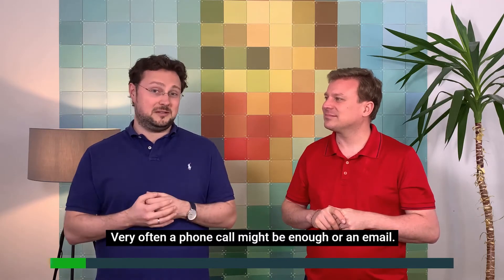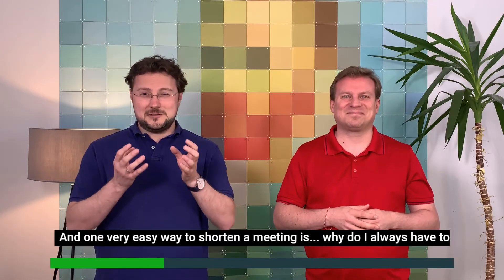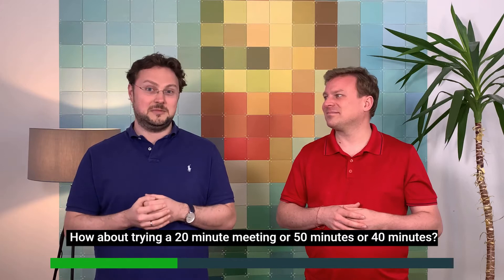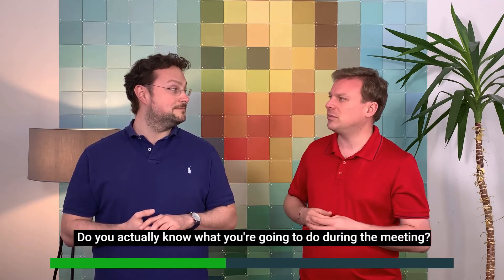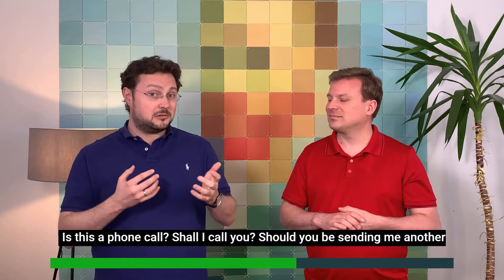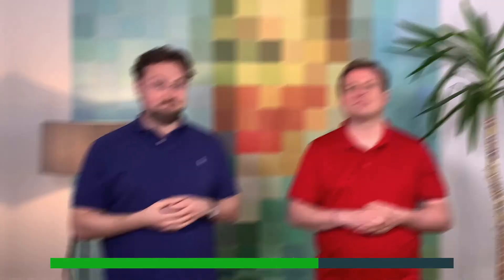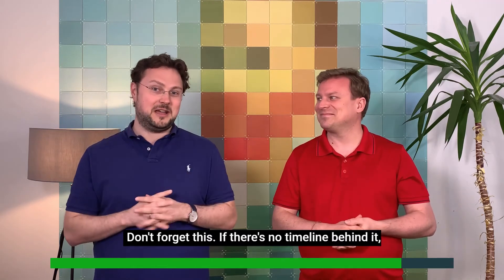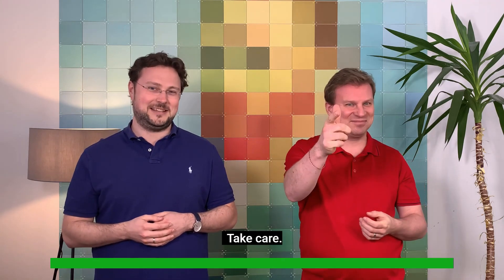5 minute chat - improving your meetings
Alright, you've heard lots of advice already this month in our videos. Here is one last video with suggestions how you can improve your meetings.

It will also help you to grow in your career. And bit by bit, you will be able to unleash your talents!

Did you already tell your friends and colleagues about our channel? We are on Instagram, Facebook and LinkedIn as well!